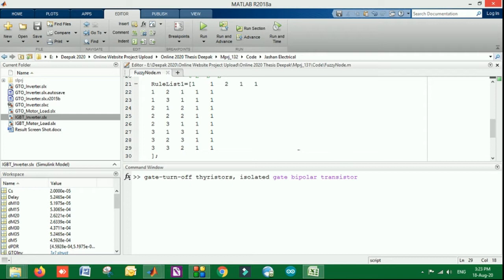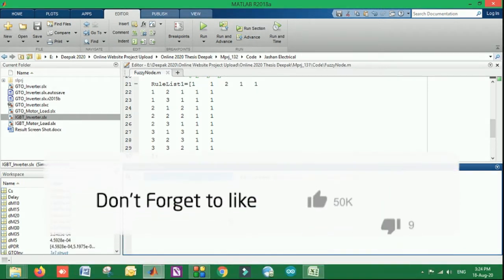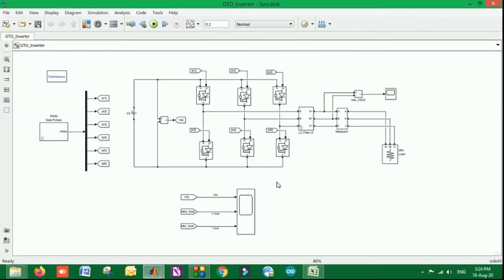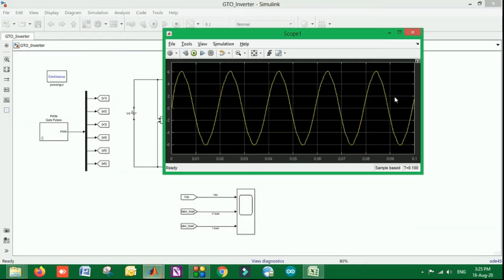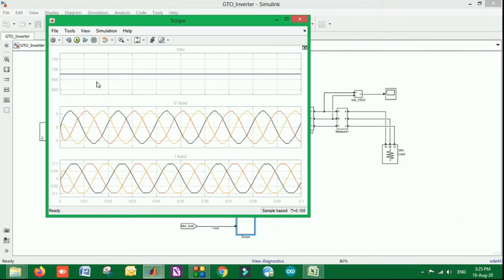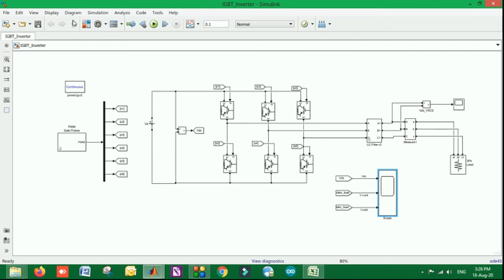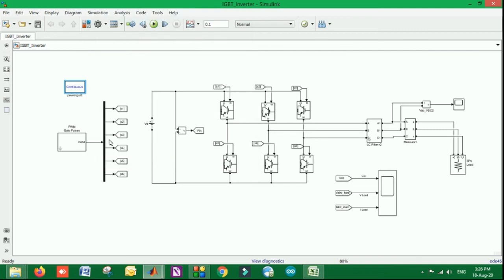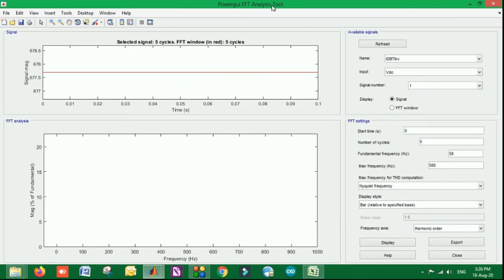Simulation and analysis for IGBT & GTO semiconductor devices for driving power inverter & motors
This video is about the Simulation Analysis of IGBT and GTO Power Devices. In this video you will see the working model and detailed description of this project.

Compare IGBT and GTO power devices in driving inverters & motors. Simulation analysis reveals efficiency, cost, & performance insights for power electronics.